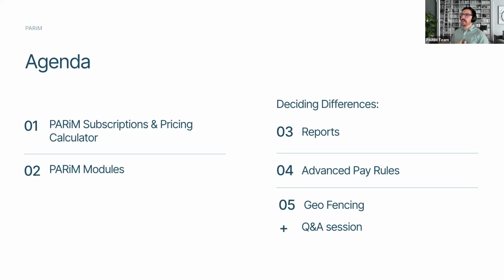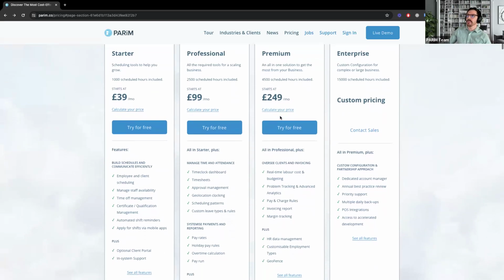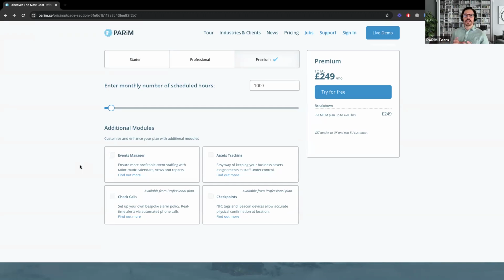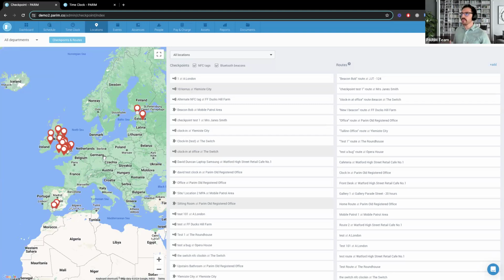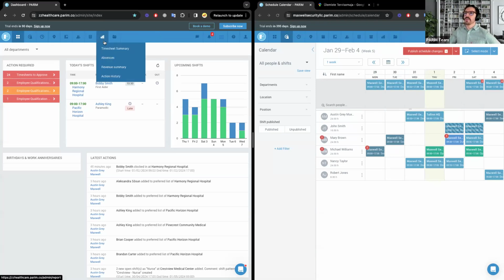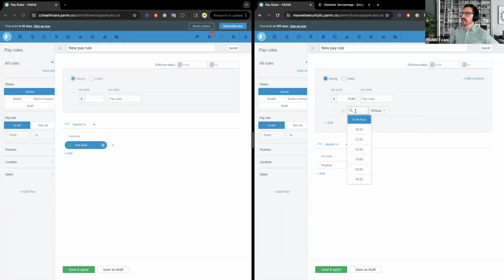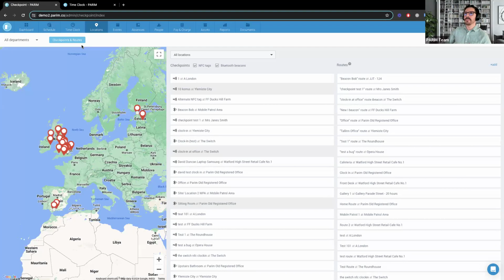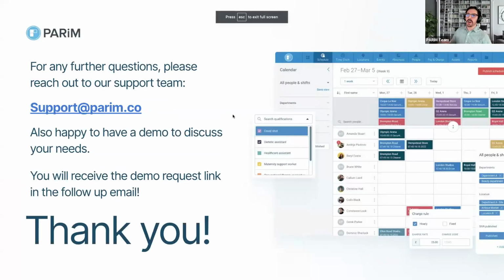Optimizing Your Business: Discover the Perfect Parim Subscription & Module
In our inaugural webinar for 2024, we've chosen to focus on subscription options: Starter, Professional, Premium, and Enterprise. Get a glimpse of the features available in every plan and module.

*Webinar Highlights:*
✅ Overview of Plans and Pricing
✅ Deep Dive into PARiM's Core Modules
✅ Comparative Analysis: Professional vs. Premium
✅ Exploring Advanced Features: Payroll Insights & Geo-fencing

*Navigate Through the Webinar:*
00:00 Webinar Start and Agenda Overview
03:00 PARiM Subscription and Pricing Calculator
07:00 Understanding Professional and Premium Packages
12:40 Detailed Payroll Features Comparison
21:40 Geo-fencing Feature Explanation
25:30 Closing Remarks